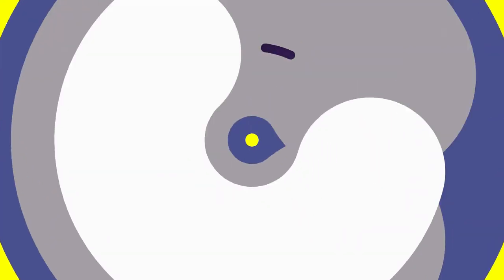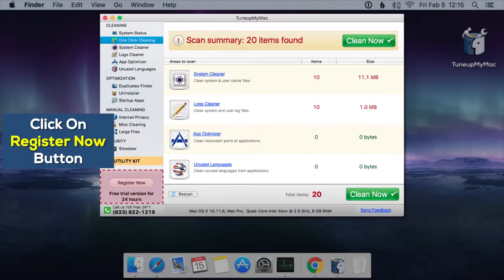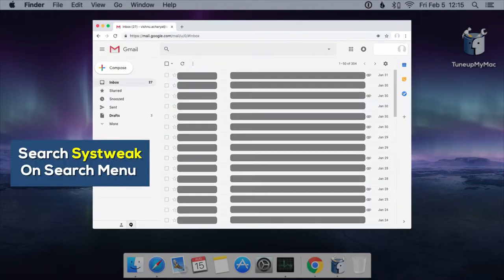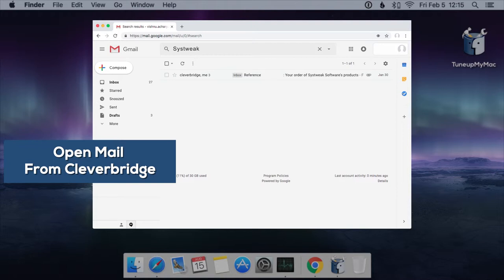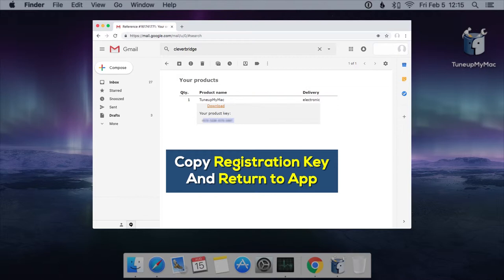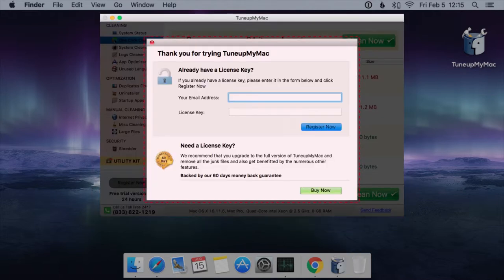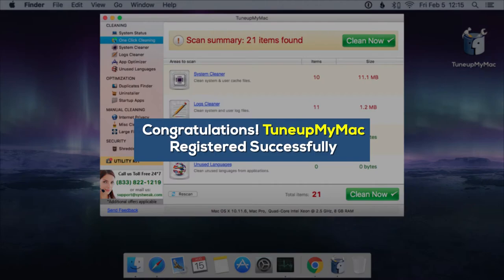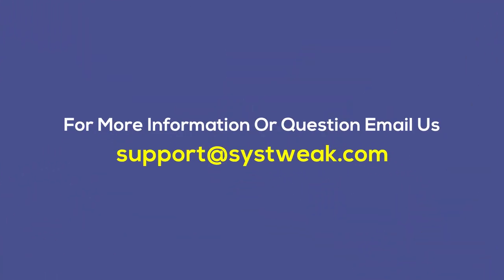Register TuneupMyMac | TuneupMyMac Registration | Systweak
If you're using TuneupMyMac to keep your Mac clean and optimized, it is important that you register the tool to use all it's features. Check out this video to learn how you can register TuneupMyMac.